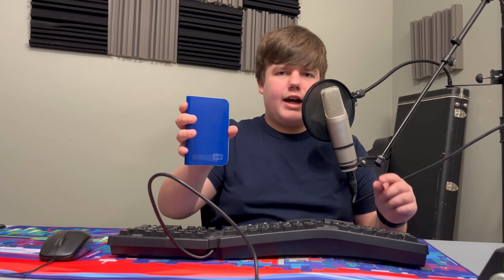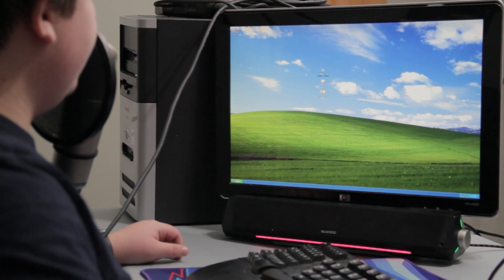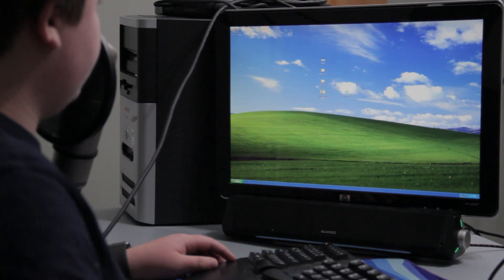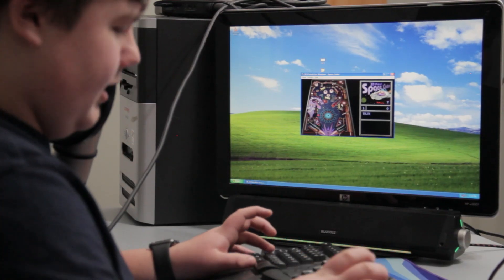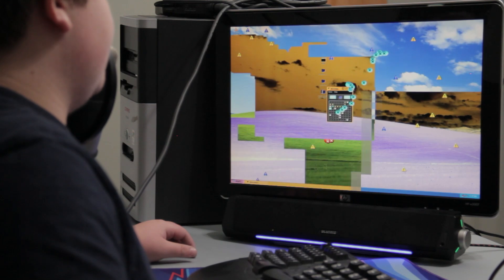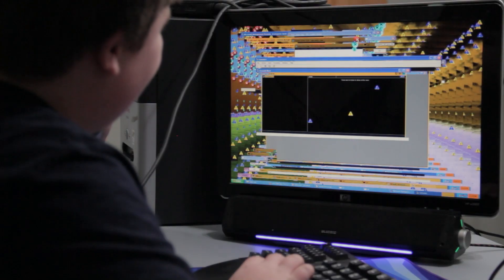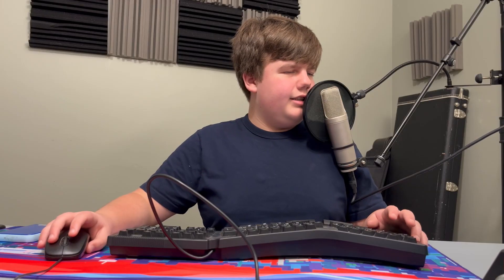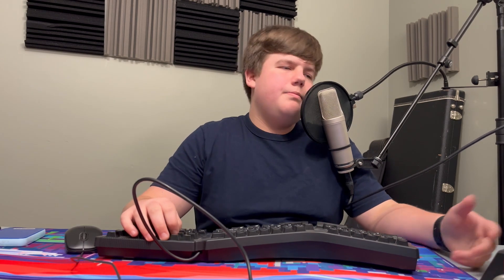Playing VIDEO GAMES While Installing the World's DEADLIEST COMPUTER VIRUS!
Not only did we install one of the deadliest computer viruses OF ALL TIME on ACTUAL HARDWARE, but while the virus slowly destroyed our PC, we played VIDEO GAMES?!

Comments keep getting turned off and it's really annoying.

Cast:
Talent: @GoStormPlays
Filming: @gostormplays and @thesavagenarwhal
Editing:  @thesavagenarwhal
Thumbnail design: @thesavagenarwhal and @GoStormPlays
Video Upkeep:  @GoStormPlays

If you liked this vid, please consider tipping us. You can tip as much as you want, and it helps a ton!

Credits:
All Undertale music featured in this video is by Toby Fox.